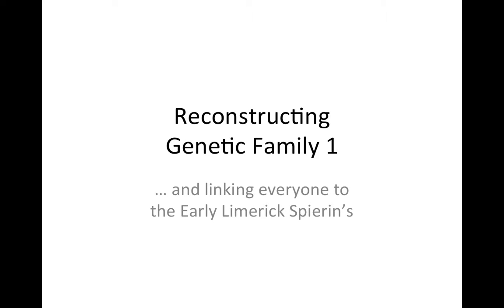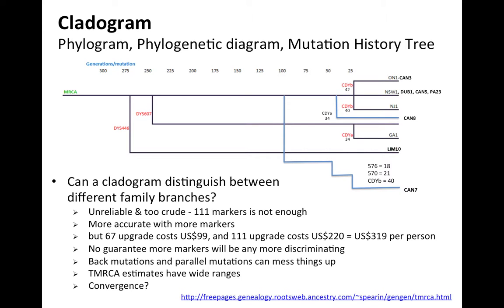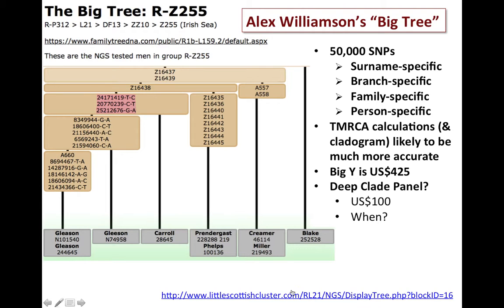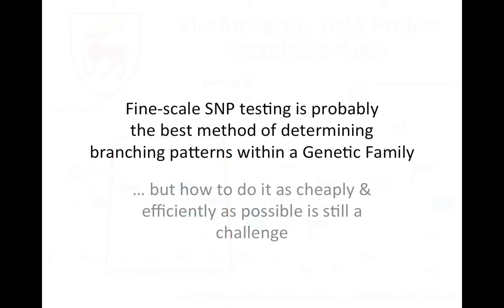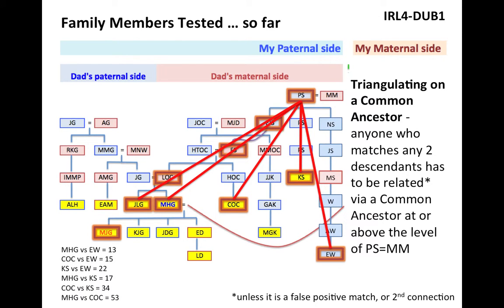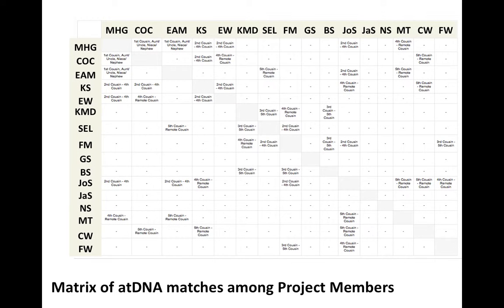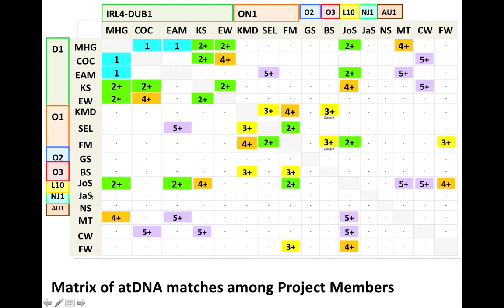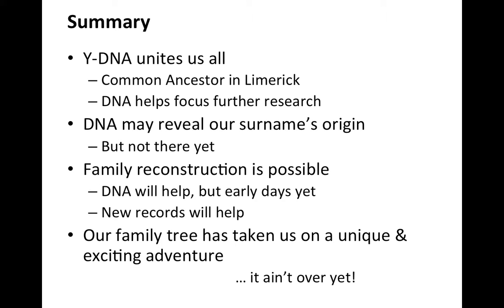Spearin Surname Project update 2015 - 5: reconstructing Genetic Family 1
This video explores the various techniques that may be helpful in reconstructing the missing 3-4 generations between the Brick Walls that GF1 project members have in their own individual trees, and the Early Limerick Spierin's of the early 1700's.